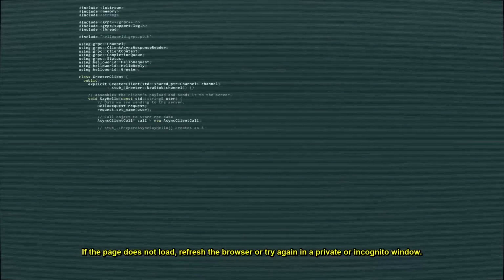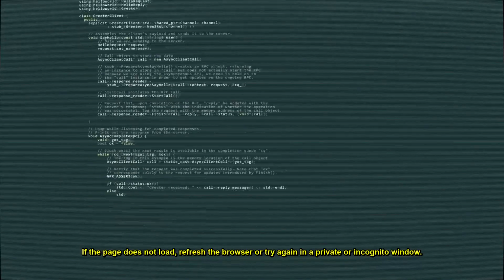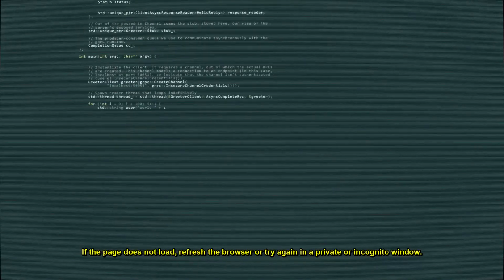How to Reduce Unneeded Subscriptions with Hulu - Step By Step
In this video, we’ll guide you through the process of reducing unneeded subscriptions on Hulu step by step. If you're looking to save money and streamline your streaming experience, this tutorial is perfect for you! Learn how to easily manage your Hulu account, cancel unwanted subscription plans, and find the best options that suit your viewing habits. Don't miss out on these essential tips for a more efficient Hulu experience!